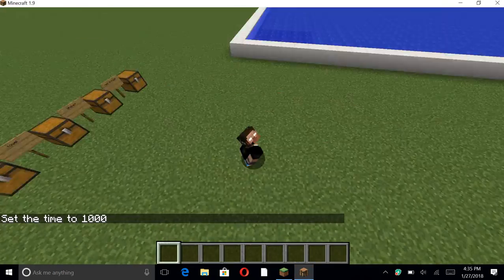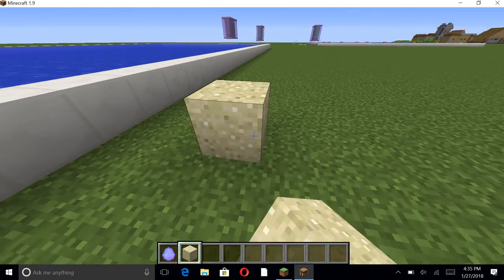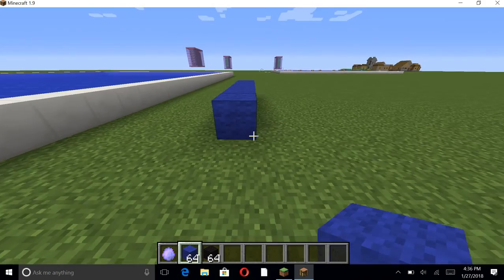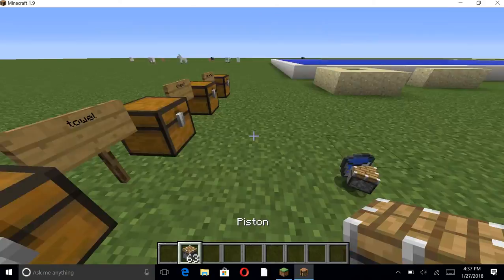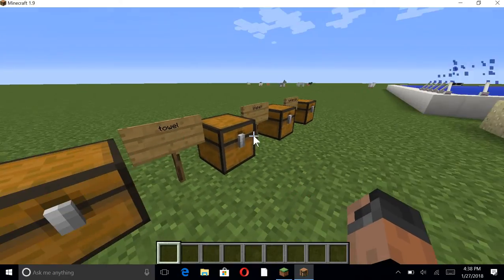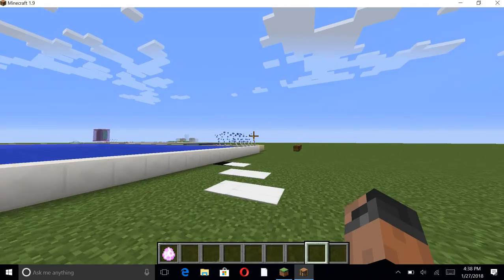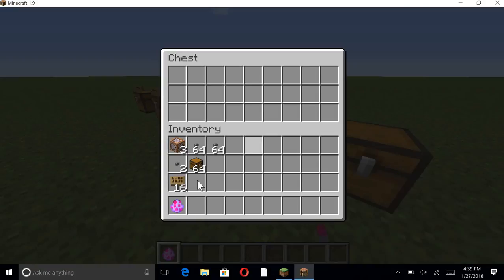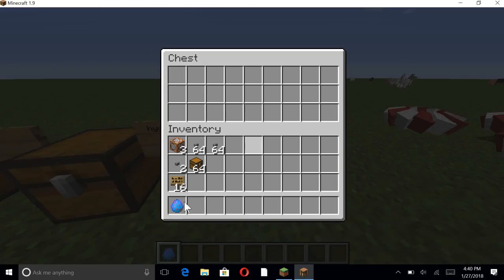Minecraft Pool Command